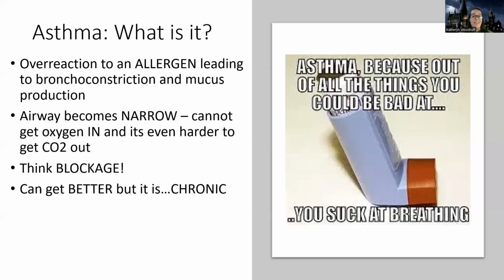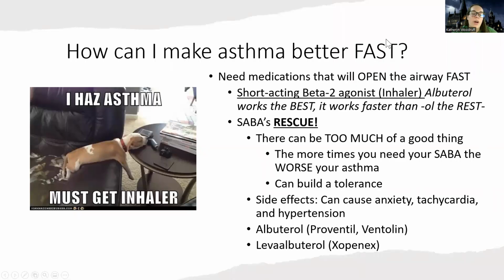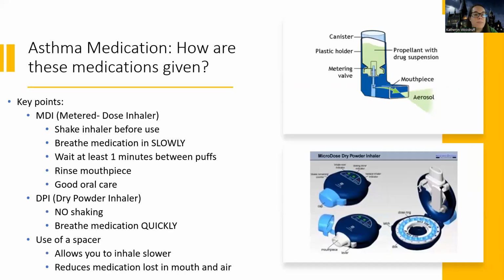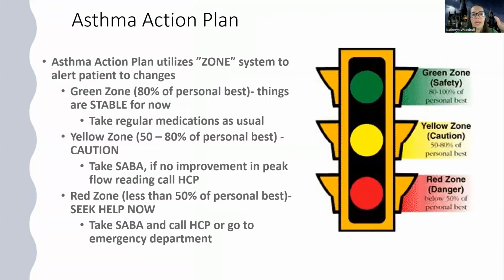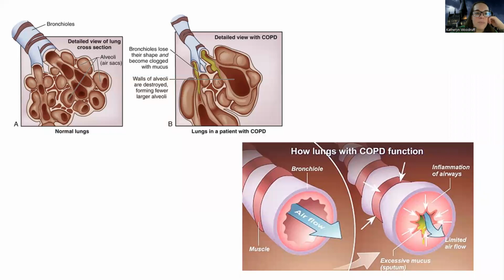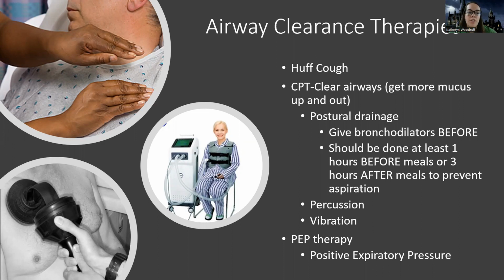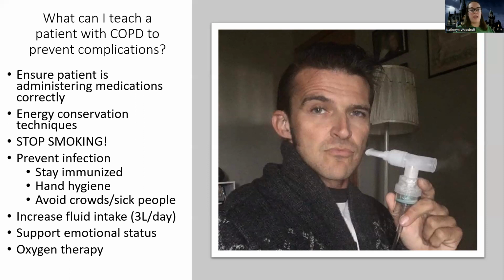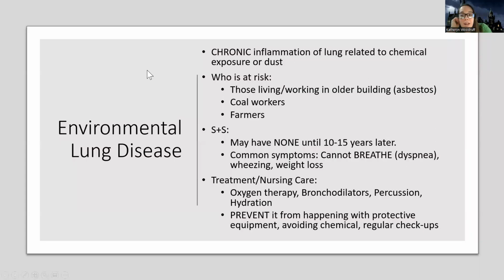Adult Med/Surg: Lower Respiratory Lecture Part 2 (LONG)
This is a video for those in the med-surg nursing course that covers more in-depth over lower respiratory disorders and medications- this is a full lecture and powerpoint- there are also other shorter videos for those that want more of an overview.